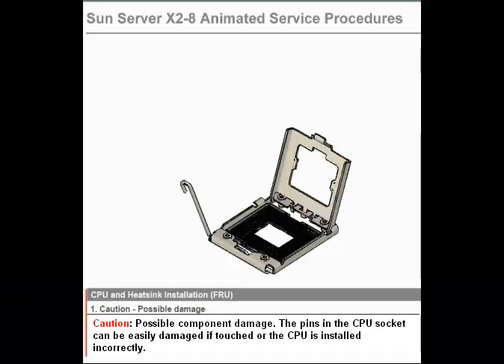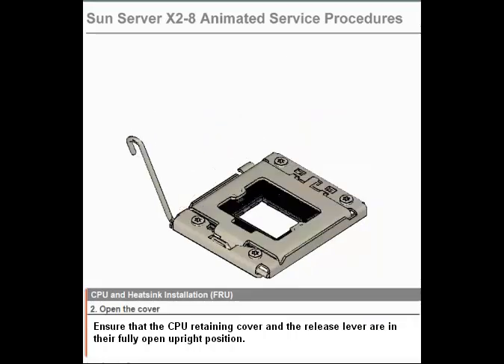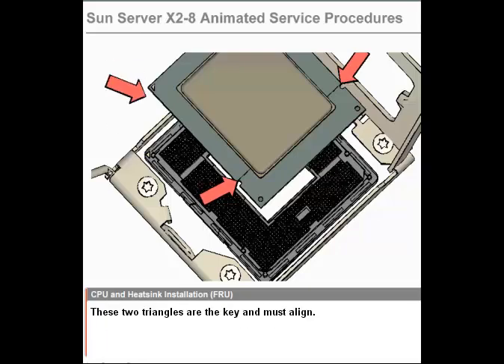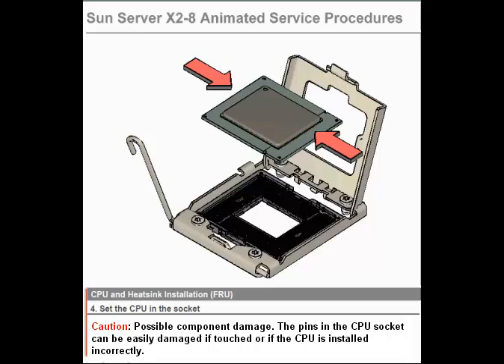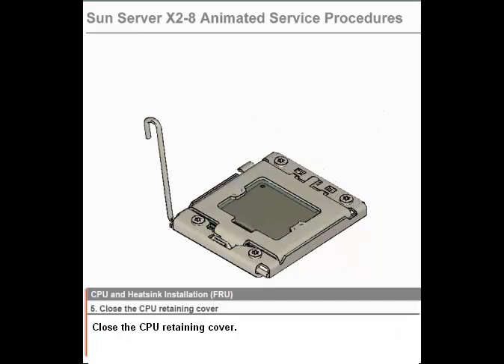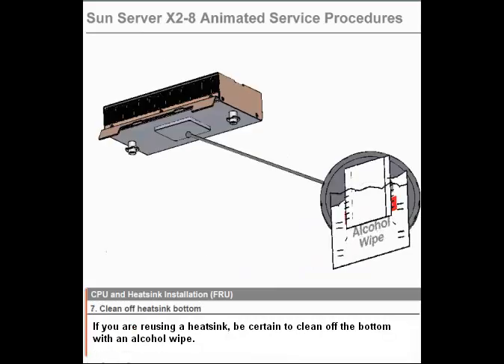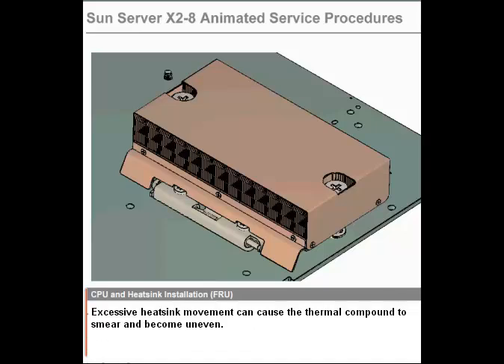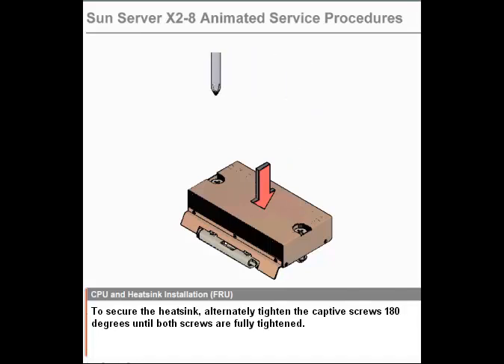Sun Server X2-8: Installing a CPU and Heatsink (Field-Replaceable Unit)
Shows how to install a CPU and heatsink on Sun Server X2-8. This is a field-replaceable unit and should only be installed by Oracle field service.